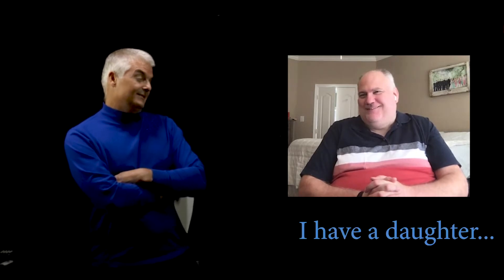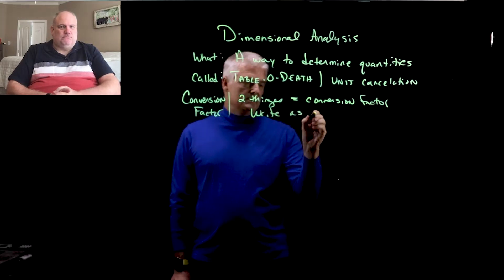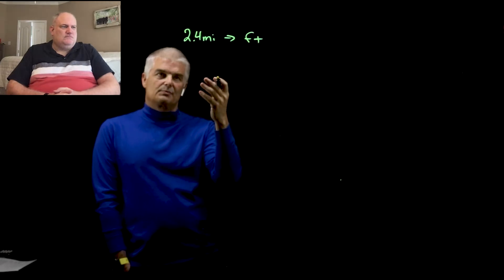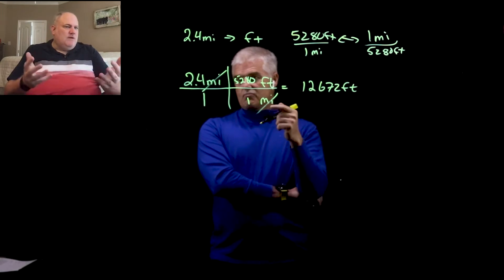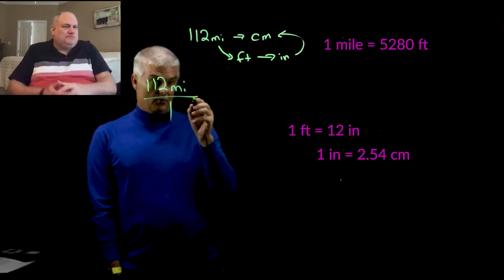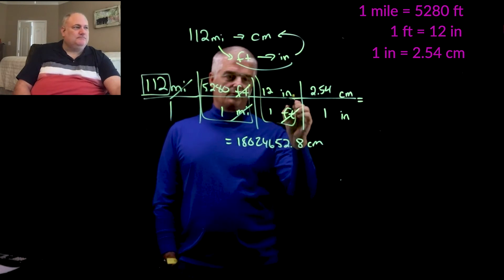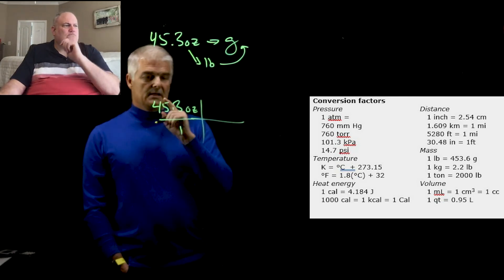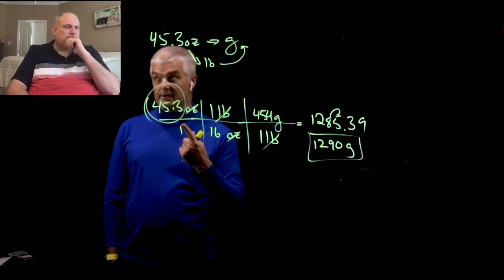Dimensional Analysis Simplified Part 1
Dimensional Analysis problems are a huge roadblock for many first-year chemistry students. Learn from expert teachers Jon Bergmann and Greg Dmitrowicz as they simplify this for their Chemistry students.